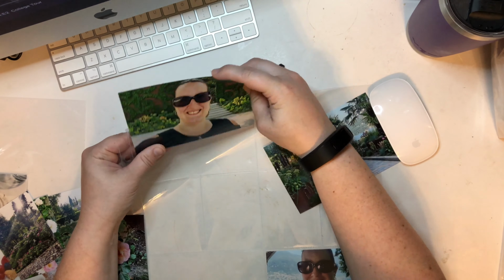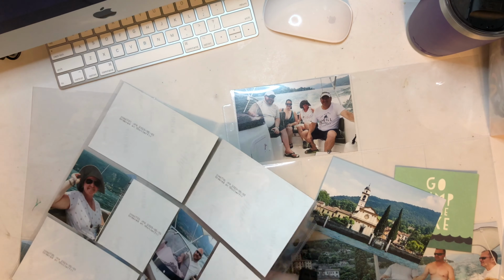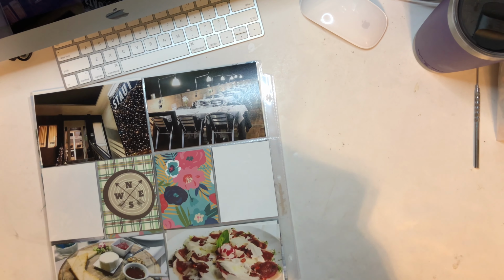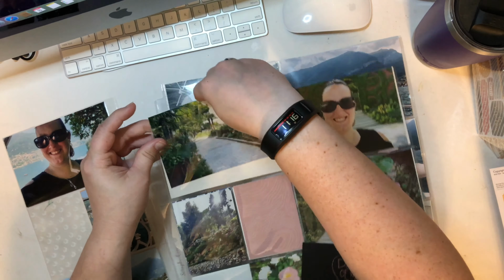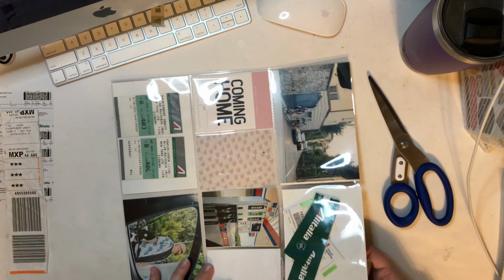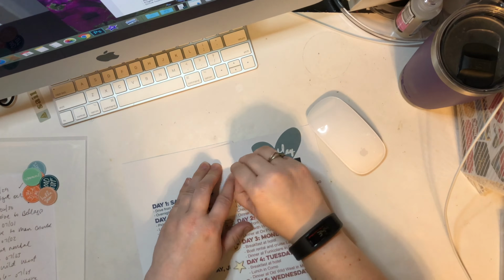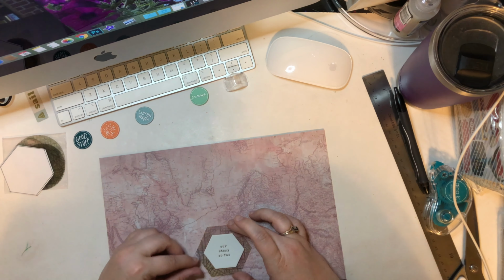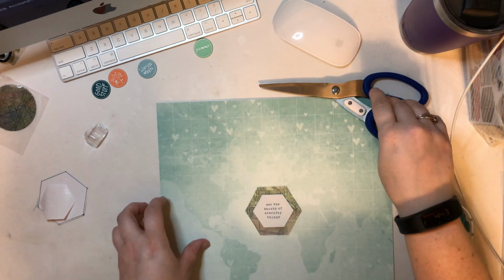Italy 2019 Album: Days 8 & 9 Process Video